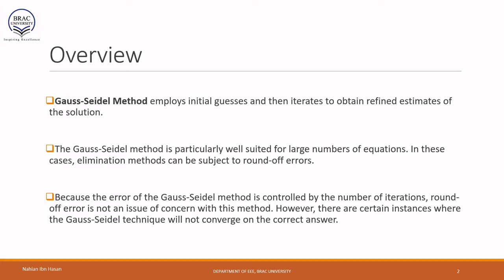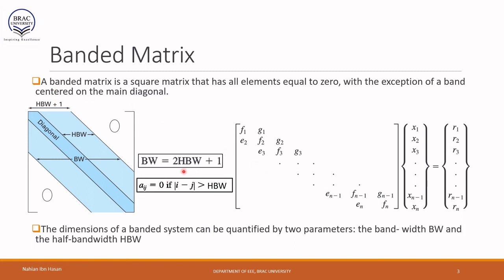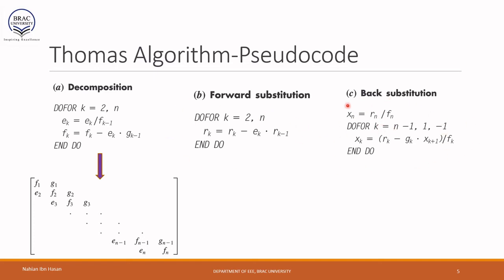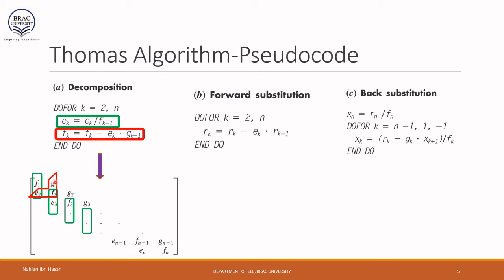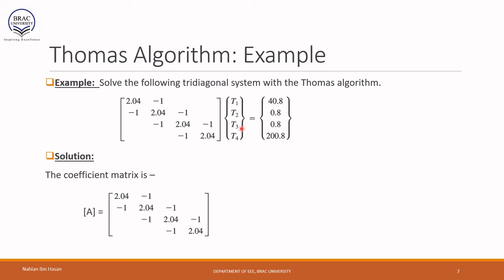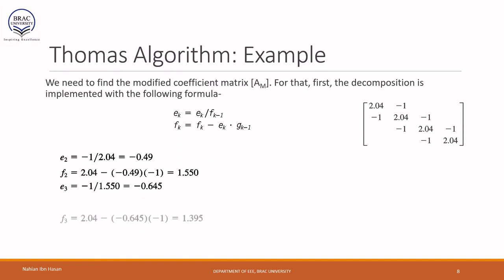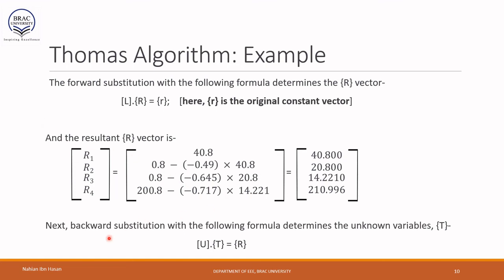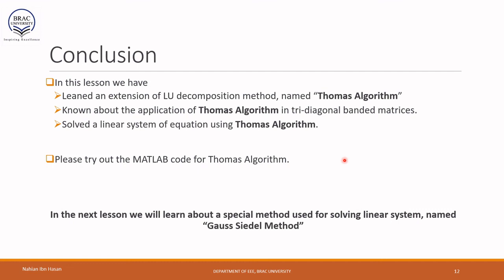Lecture 24 Thomas Algorithm